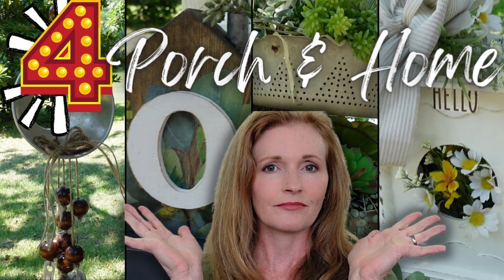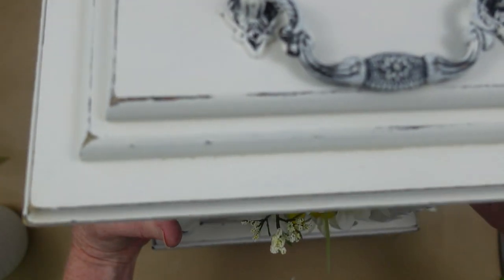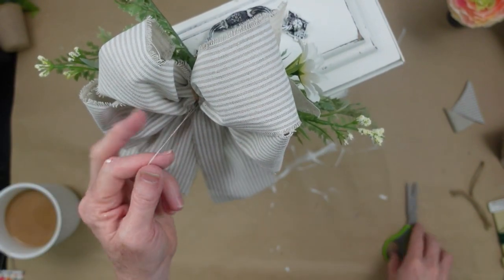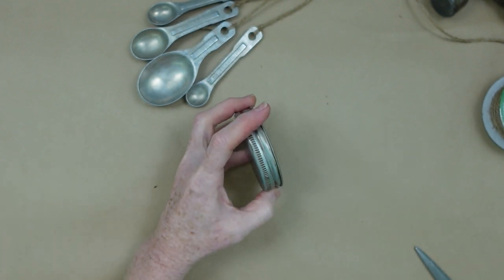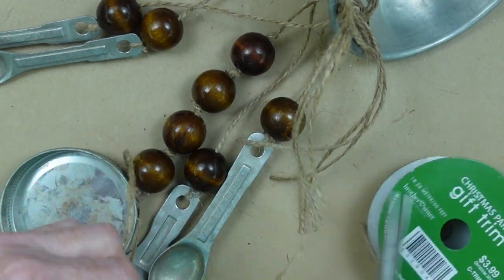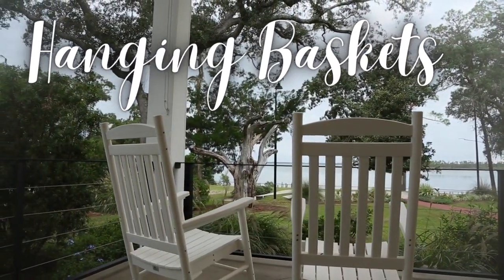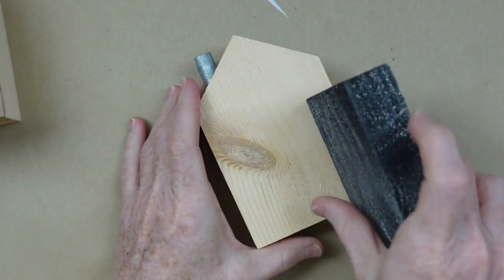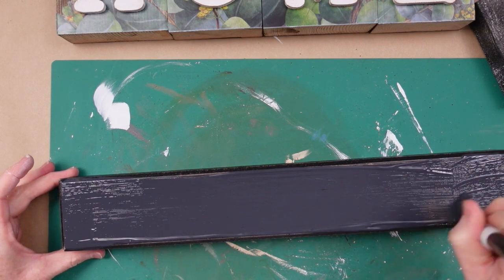DIY Front Porch Decorating on a Budget for a Perfect Summer Look!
Today I am sharing 4 rustic farmhouse front porch decorating on a budget ideas for a perfect summer look. I was part of Sammie's (Unicorn Dust Designs) Spotlight Saturday. IF you are new here, WELCOME! I hope you enjoy these projects.

Brandy P
Creola, Alabama
36525